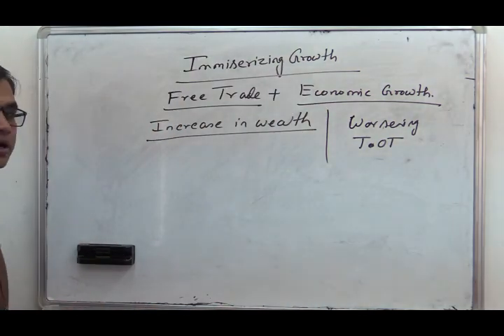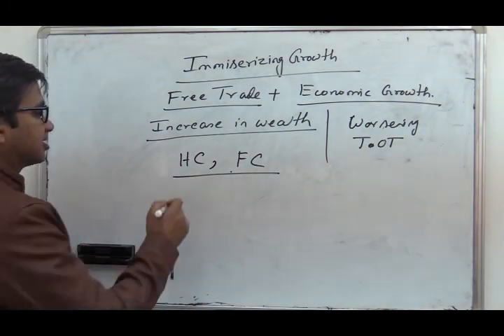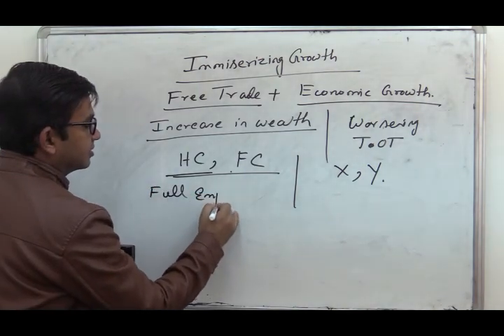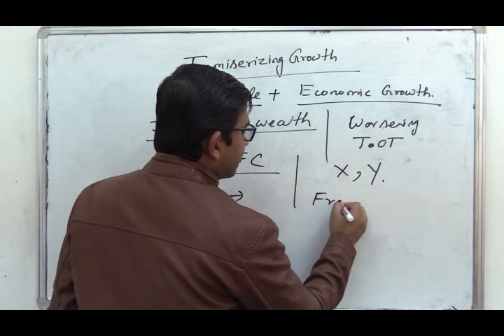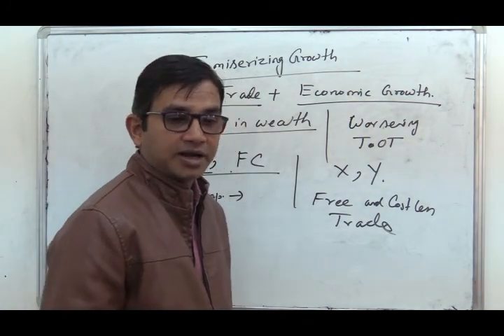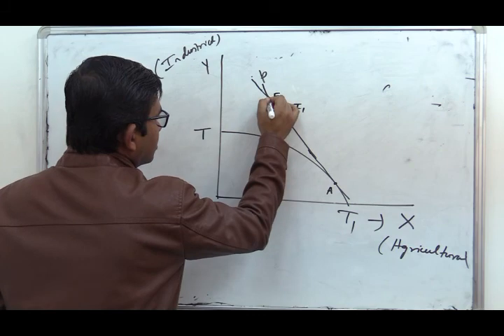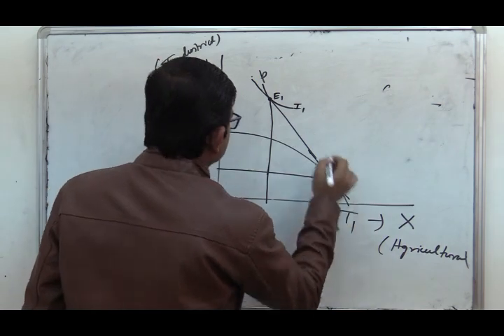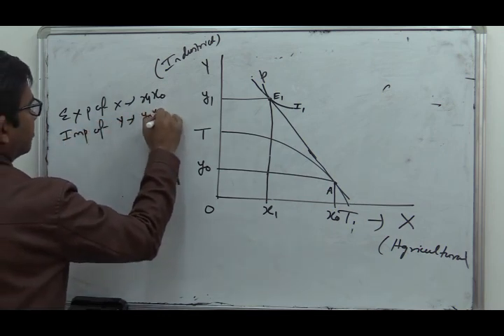Immiserizing Growth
The concept of Immiserizing Growth emerged from the works of Prof Jagdish Bhagawati. According to this theory, a country that is engaged in free trade can face a welfare loss despite economic growth and an increase in wealth if these two are offset by the effect of declining terms of trade. Normally the problem of immiserizing growth is found in the case of developing nations that are the exporters of primary and agricultural products.